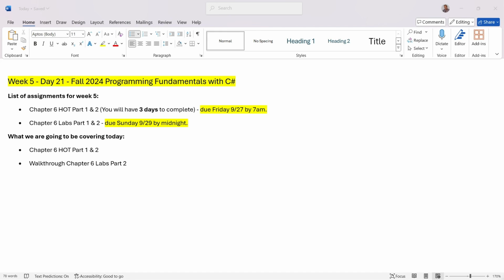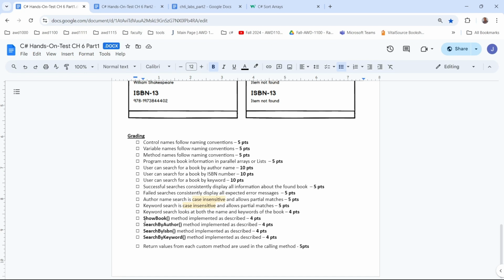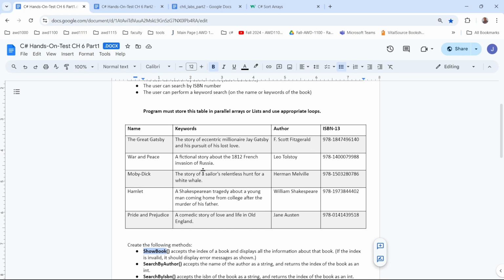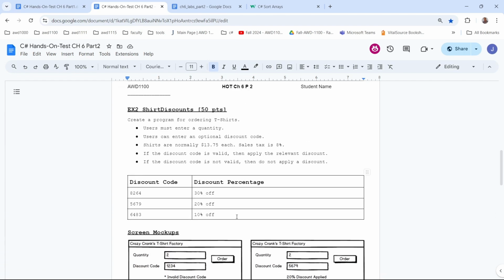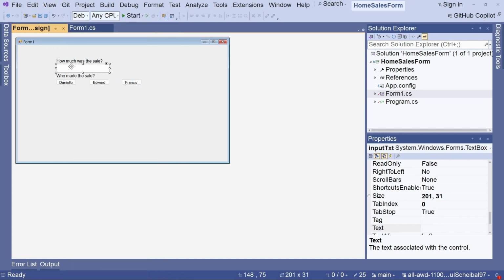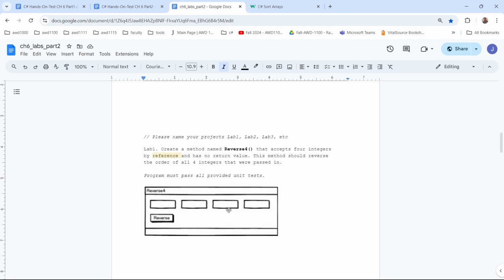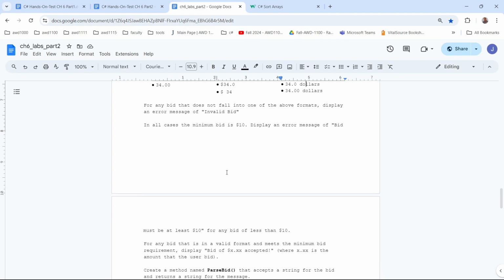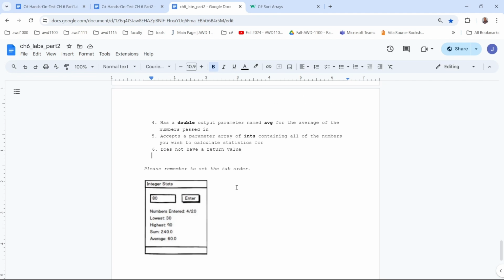AWD1100 Day 21 - 9/24/2024 Programming Fundamentals with C#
00:00 - Intro
00:49 - Chapter 6 Hands-On-Tests
16:34 - Chapter 6 Labs Part 2